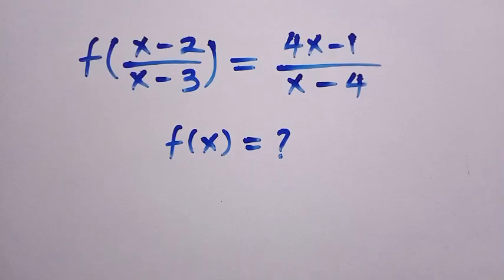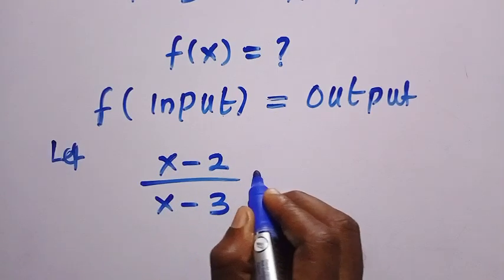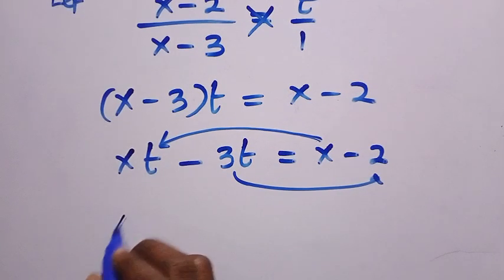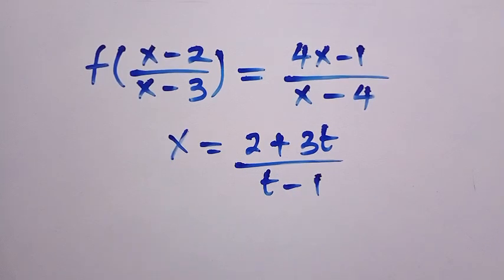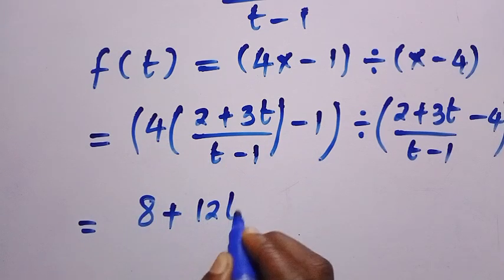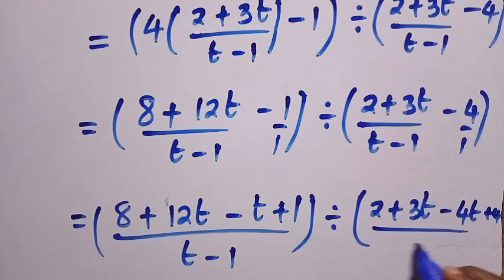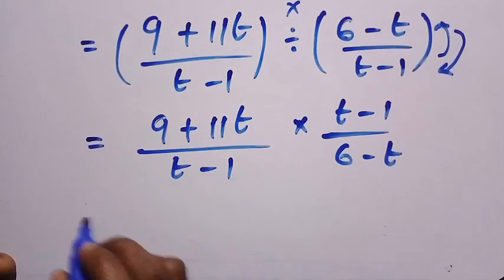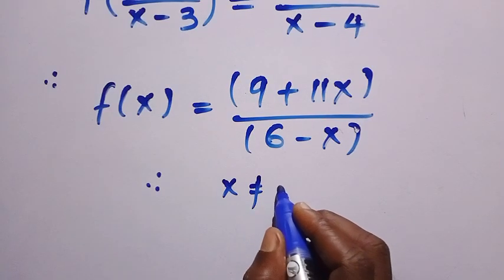Functional Equation | A Harvard University Entrance Exam Tricks | f(X)=?